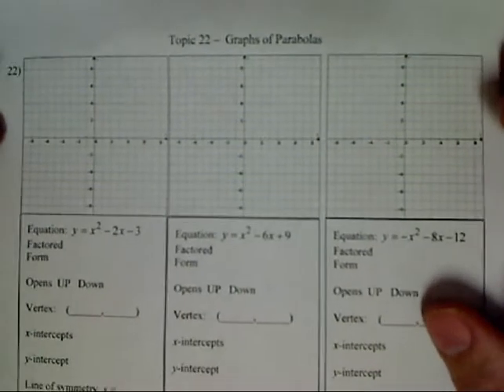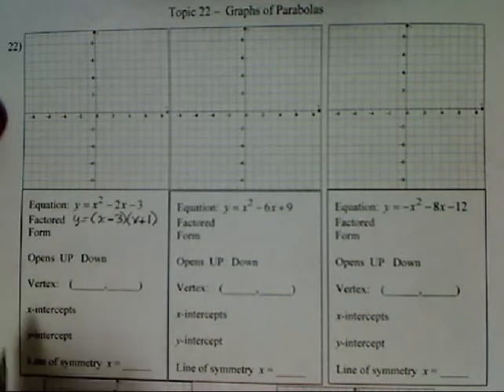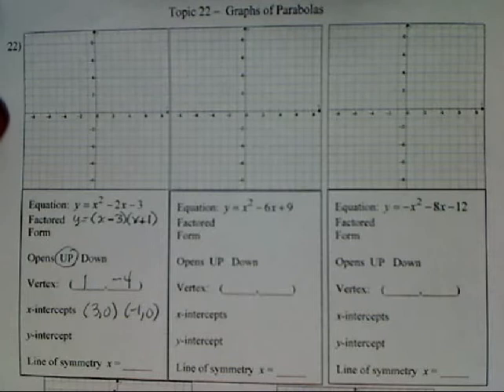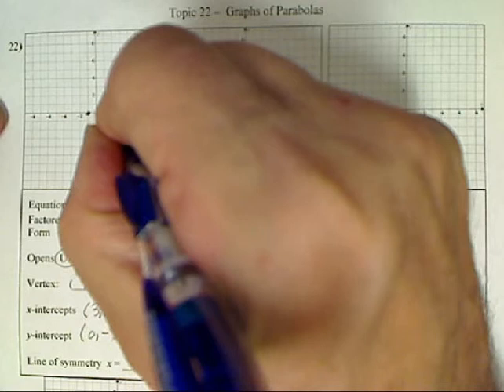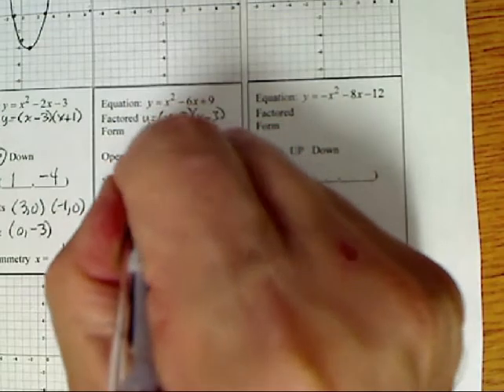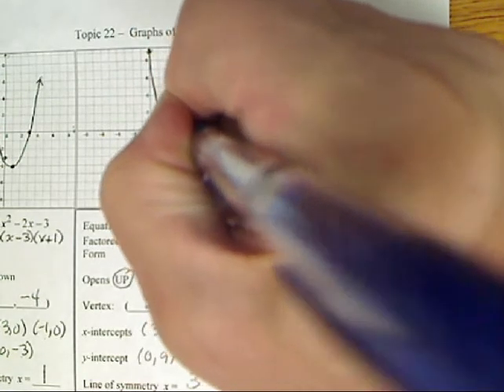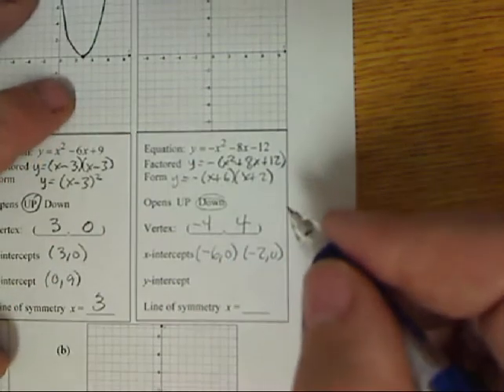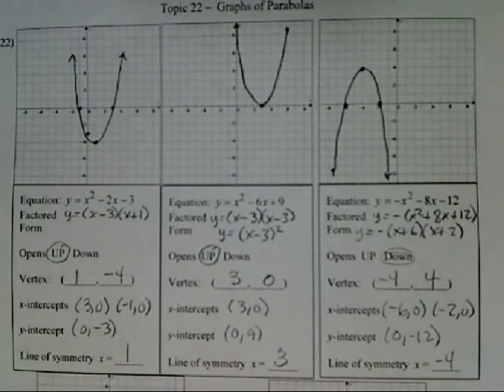Topic 22 Graphing Parabolas